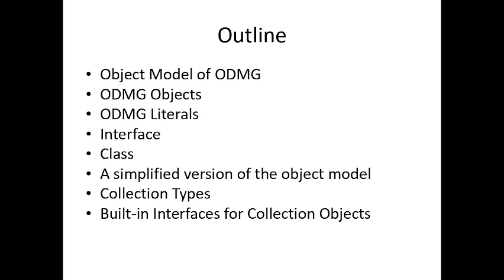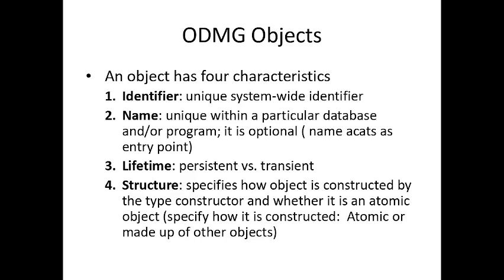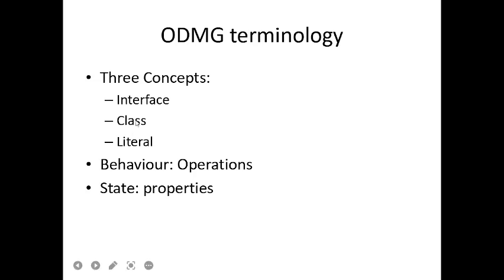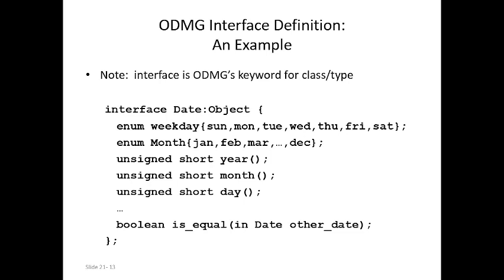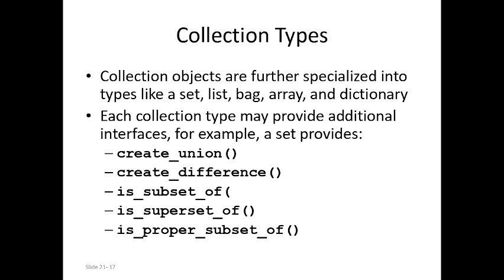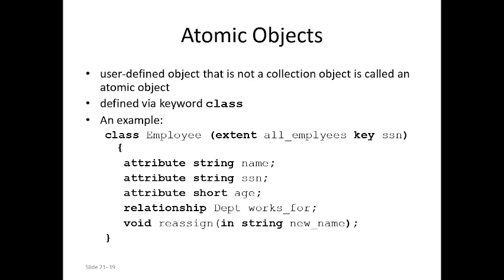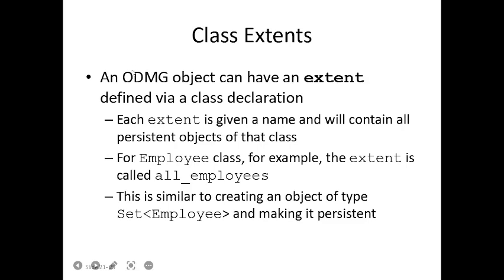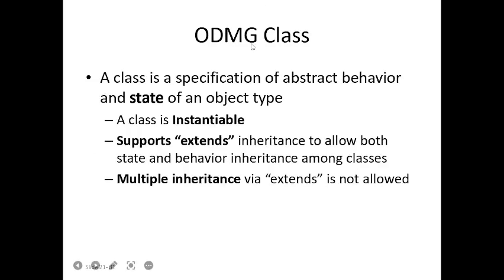TDSD ODMG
Object Data Management Group